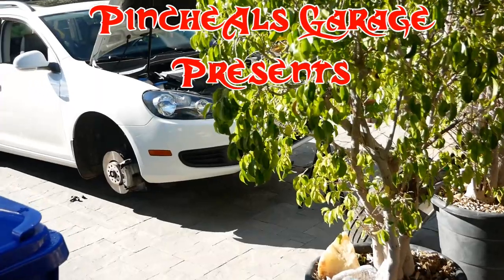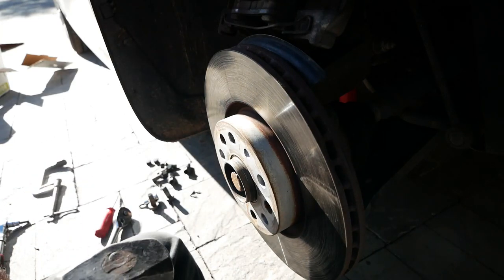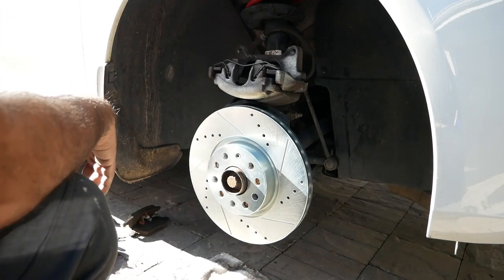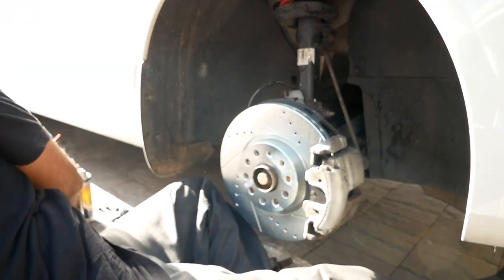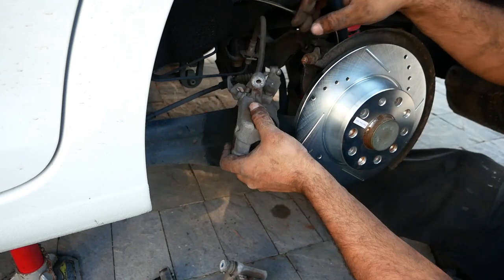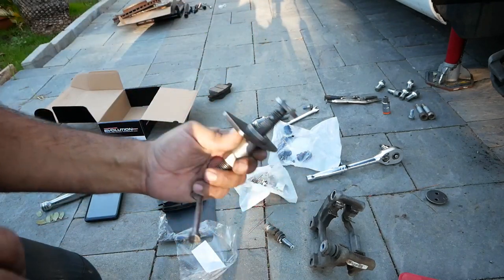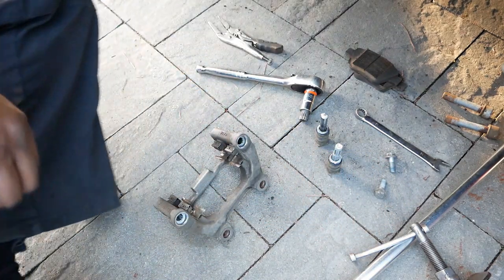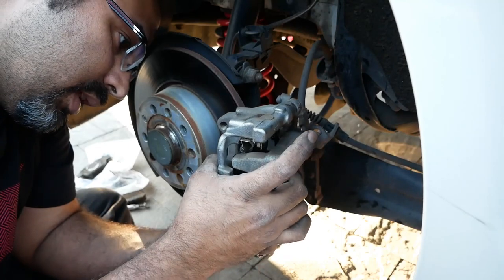VW MK6 JSW PowerStop Brake Job E6EP21